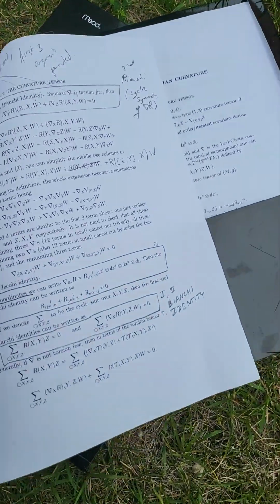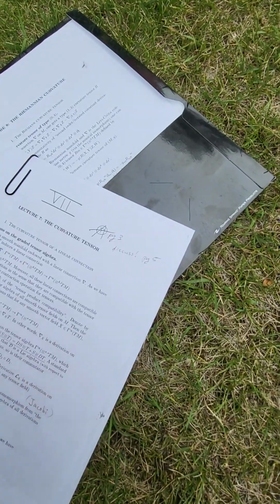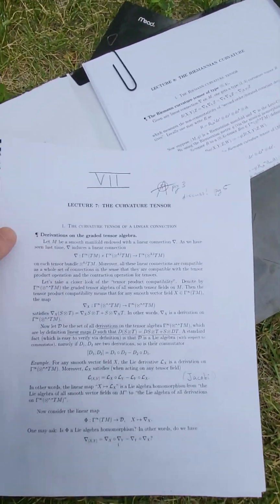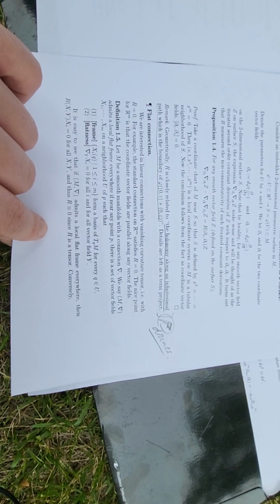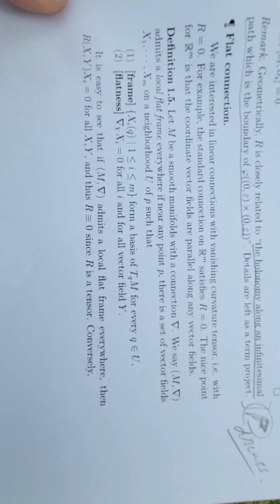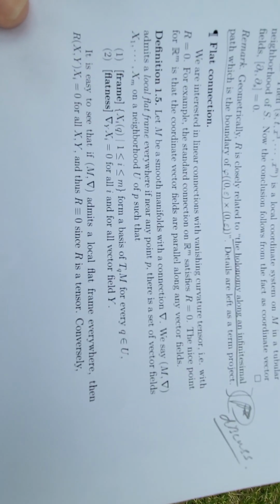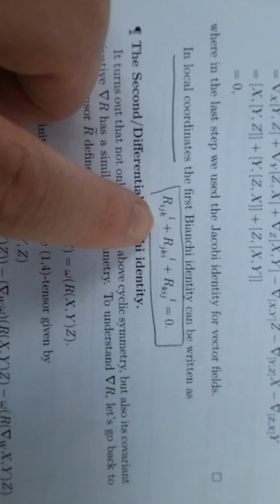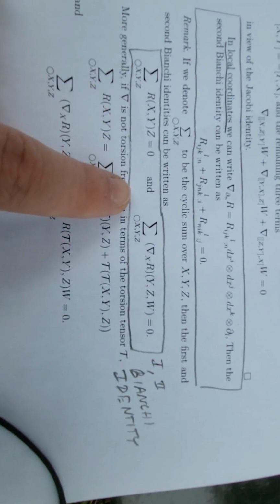Intro to DG Lect7 : The Curvature Tensor